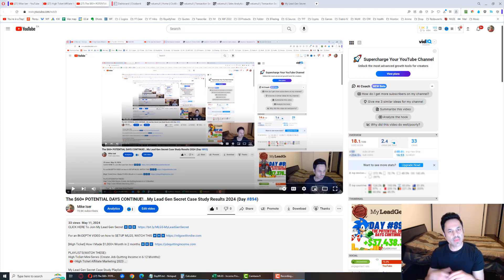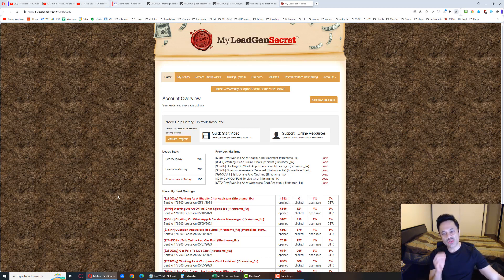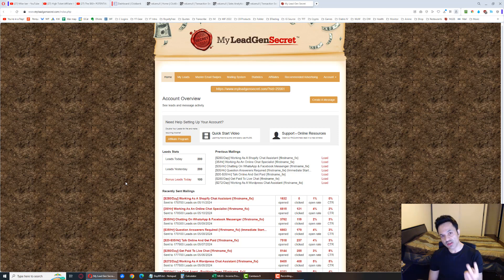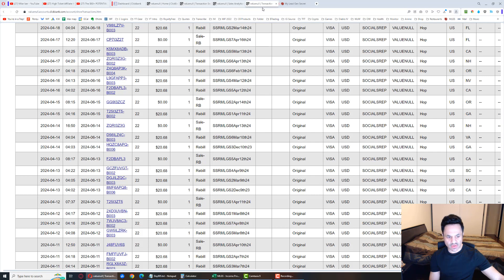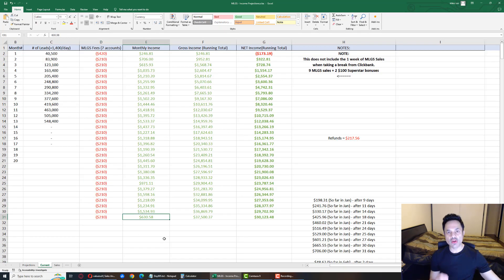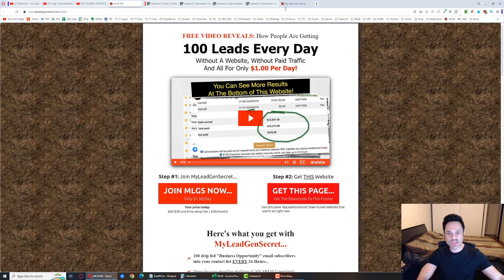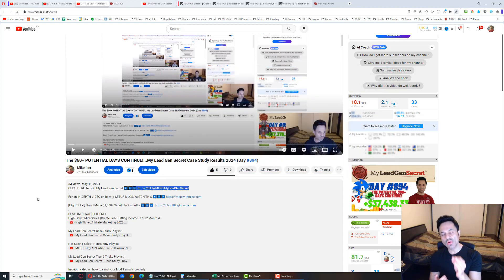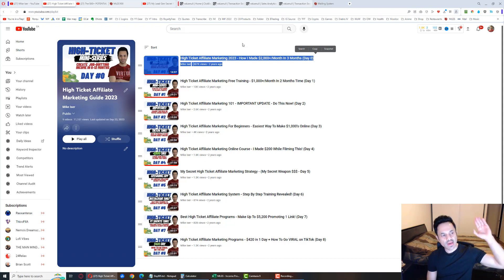The $60+ POTENTIAL DAYS CONTINUE!...My Lead Gen Secret Case Study Results 2024 (Day #895)